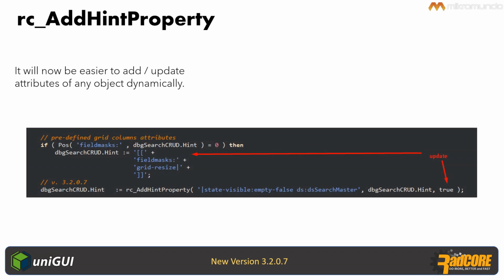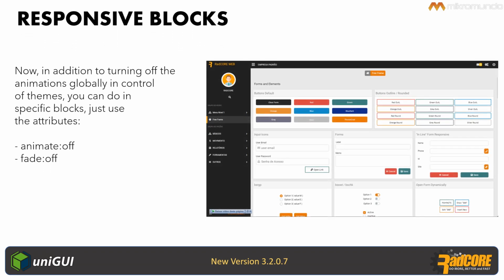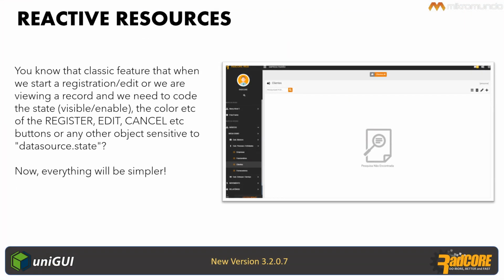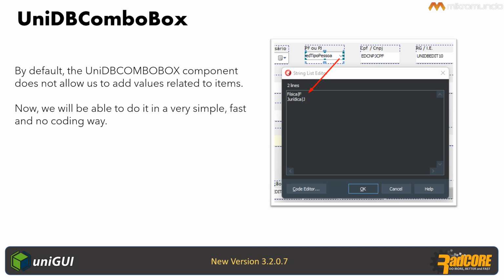RadCORE 3.2.0.7 - ENGLISH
In this video we are going to show you the new features of the next RadCORE release.

Learn more about RadCORE WEB

**GENERAL DEMO:**